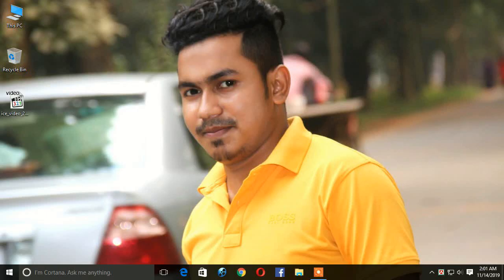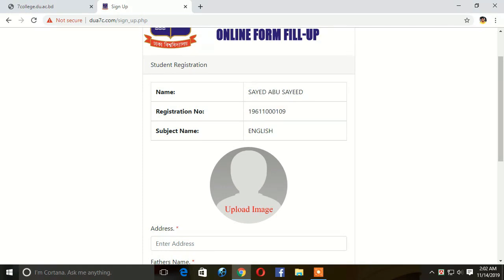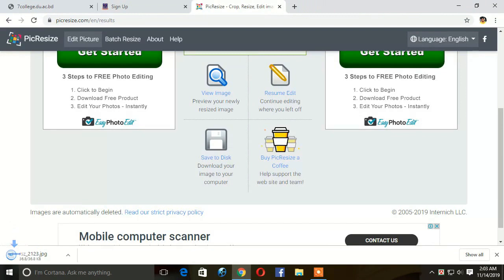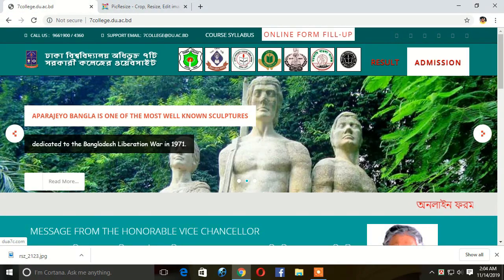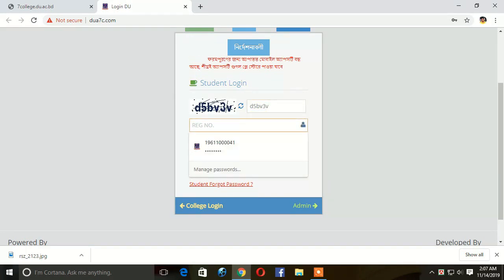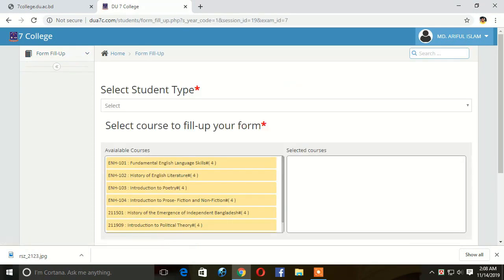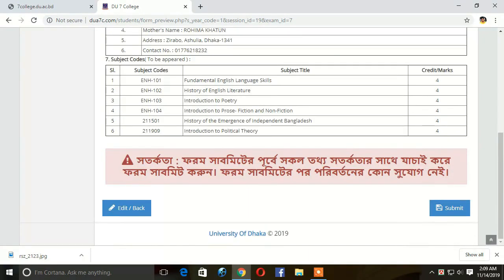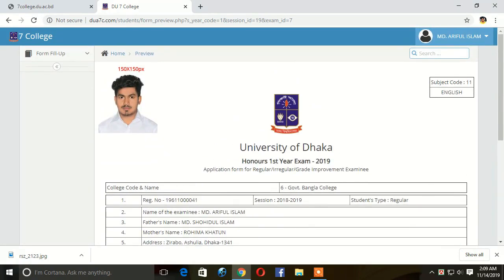7 College Form Fill Up | Honours 2018-19| How to Fill up form of 7 College online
In this video we showed how to fill up online form for 2018-19 Session students Step by Step|